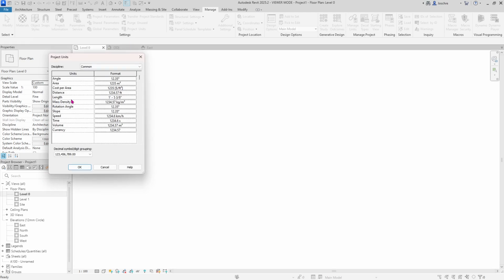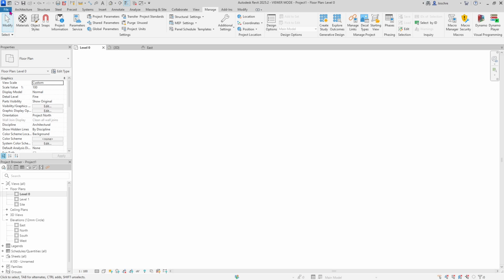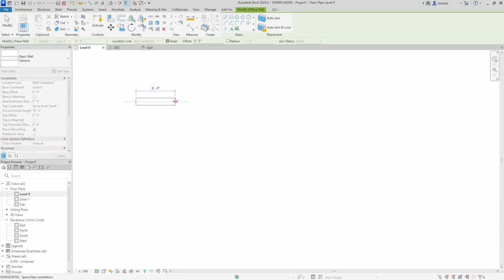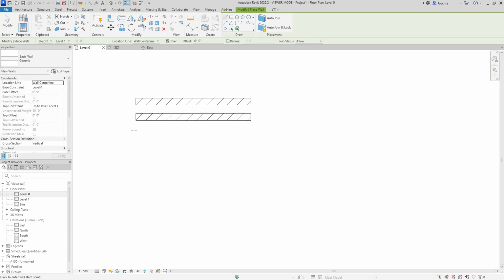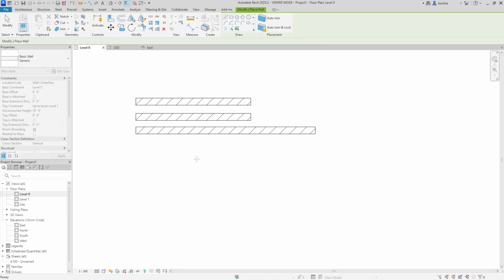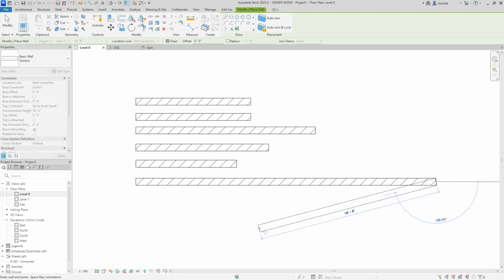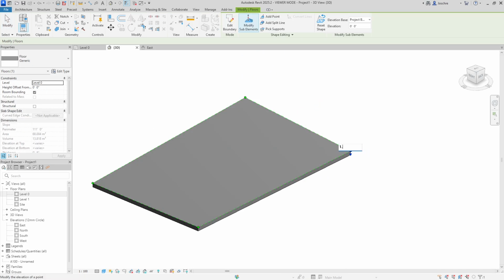Revit Tips and Tricks #15: Enter lengths and heights of objects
Enter lengths and heights of objects using different units and make calculations directly at input.